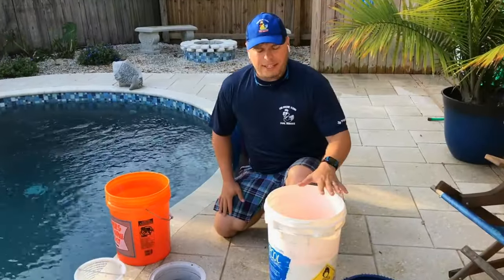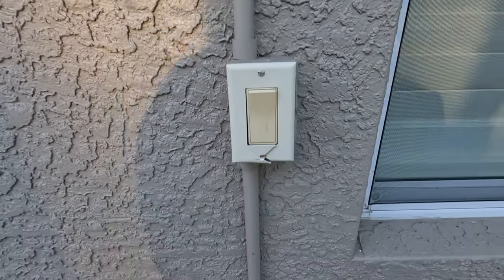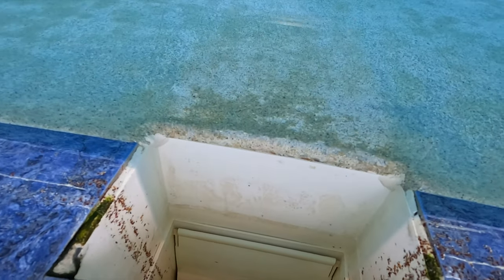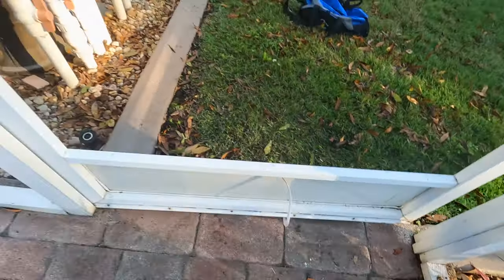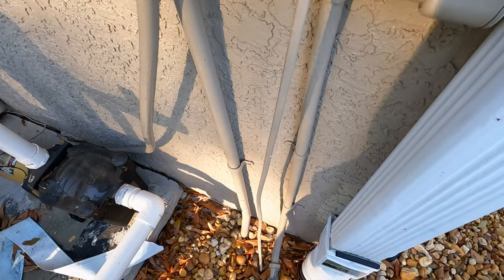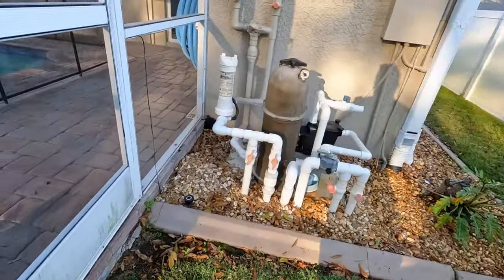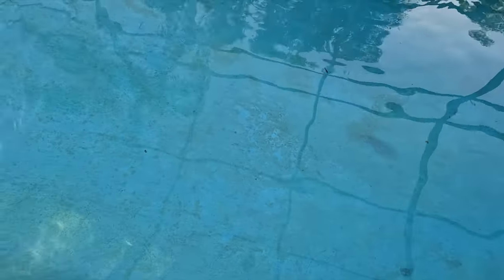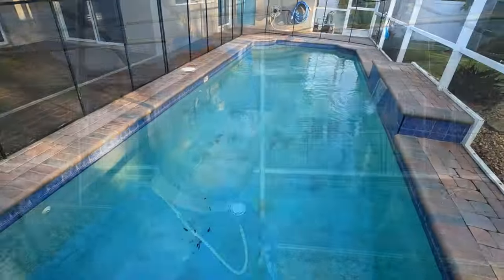Leaking Solar Pool Heater | Another Chlorine King Pool Inspection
In this video I walk you through a brief version of a full pool inspection I do for my clients. This is a great opportunity to protect the home buyer to ensure they are not buying a headache and may possibly end up as a future service client for your company. Follow along with me while we knock this out!

Want to use the best vacuum cleaner on the market? and let them know I sent you!